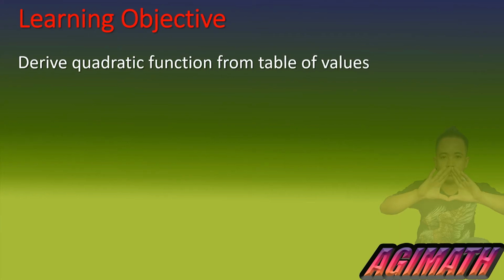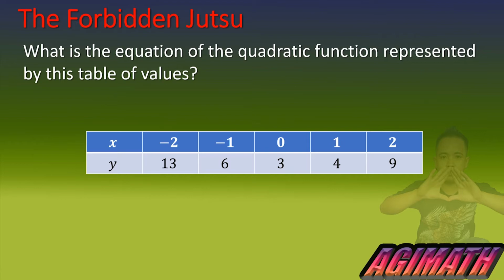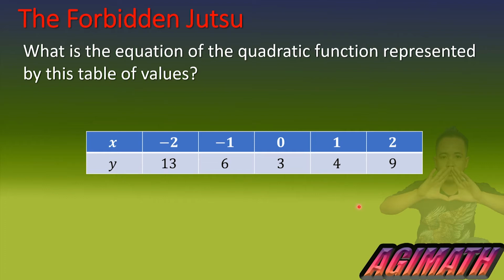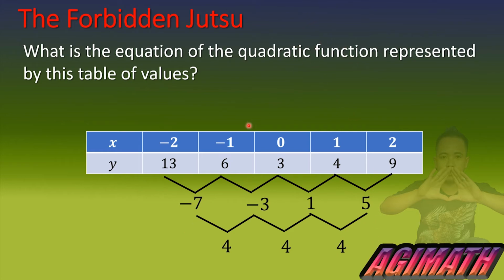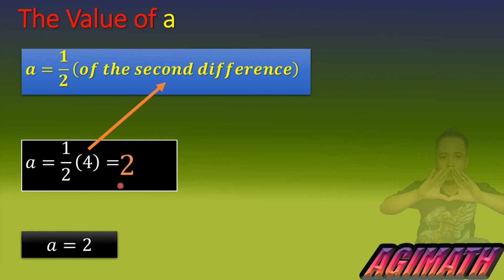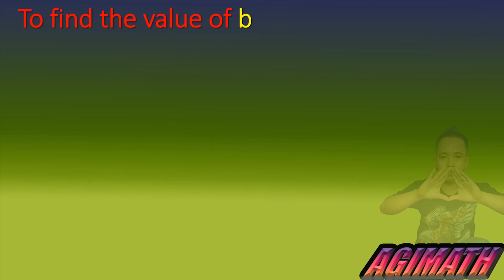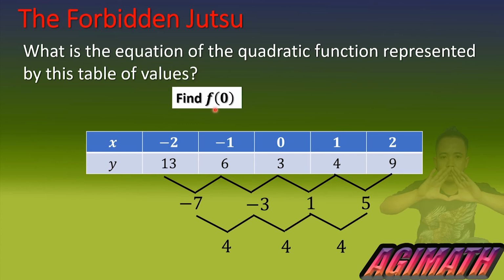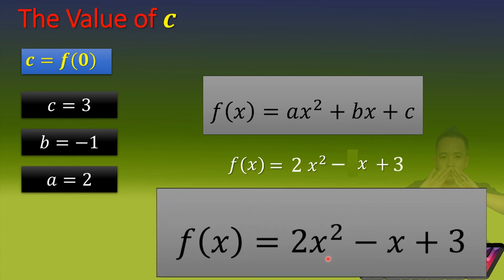Deriving an Equation of Quadratic Function Given the Table of Values| The FASTEST WAY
In this video tutorial, you are going to learn easily how to derive an equation of quadratic function given the table of values - the FASTEST WAY.
C'mon let us learn mathematics my way :)

1. Artist: DJ Freedem
Title: Today's Plan
2. Artist: DJ Williams | Track: The Sound of a Dollar

3. Track Info:
Track: The Light Within - The Westerlies
Genre: Cinematic
Mood: Romantic
Release: 2020 / August